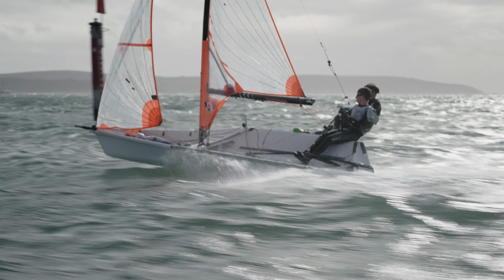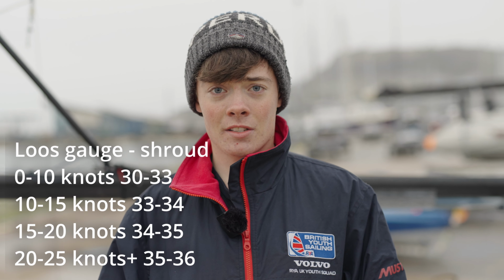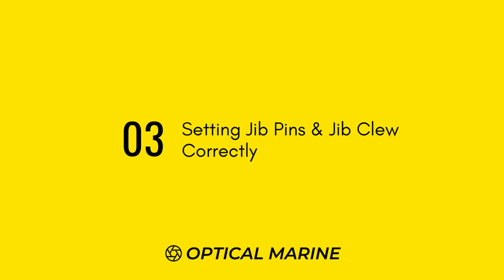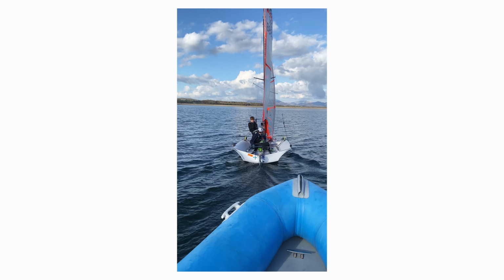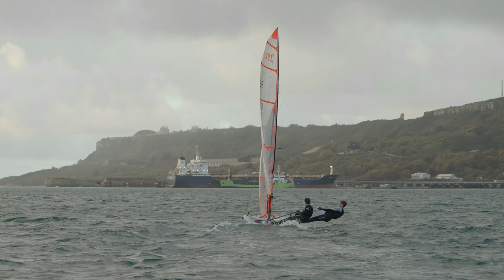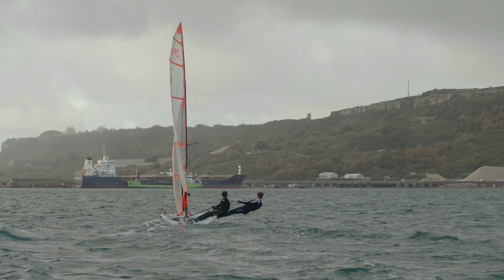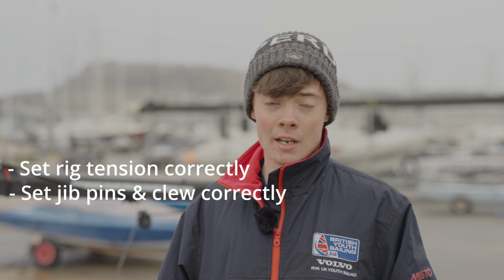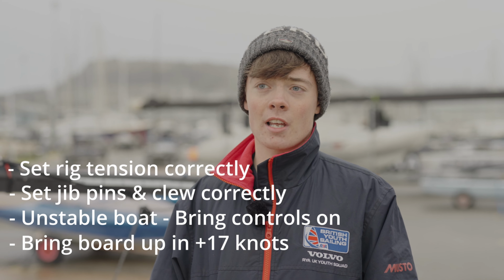UK 29er Tutorials: Rig Setup